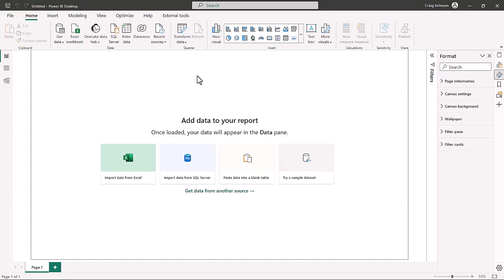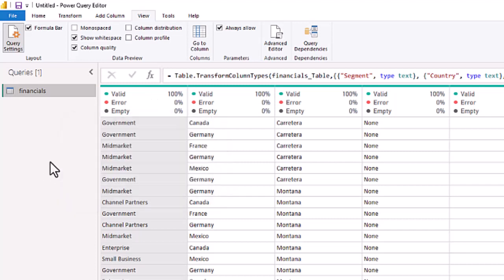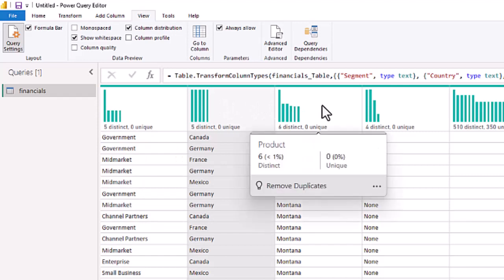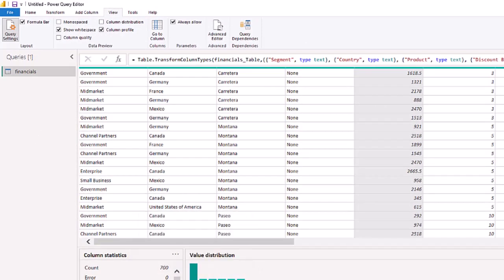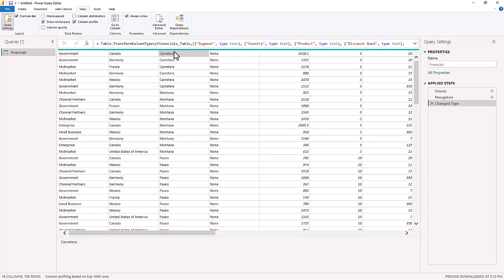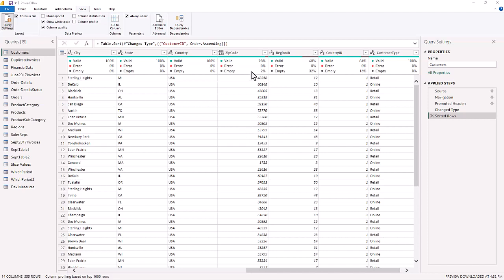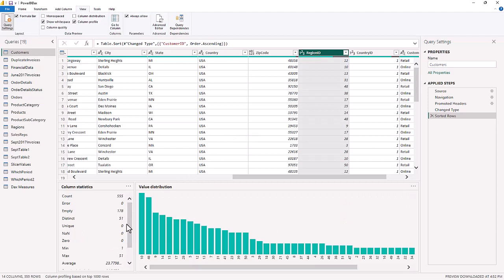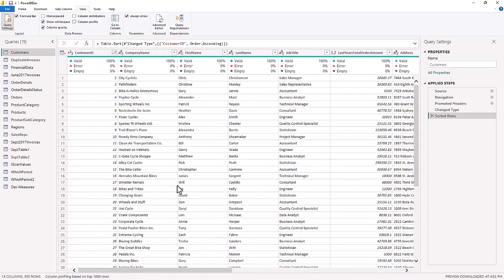Power BI Data Profiling Tools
Power BI Data Profiling Quality in Power Query.  How to look at Column Quality, Column Distribution, and Column Profile with the Data Profiling tools to check on data quality in your data set.  Find the Valid Rows, Errors, and Empty Cells in your data.

Power BI
Google Analytics
Google Ads